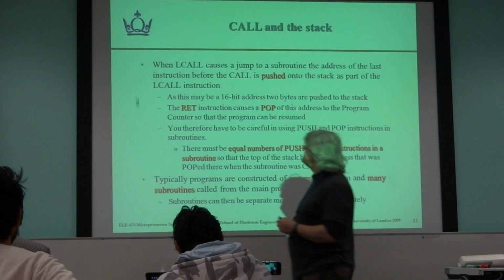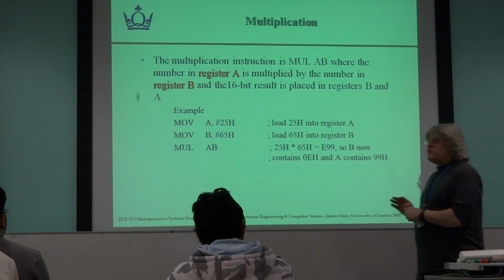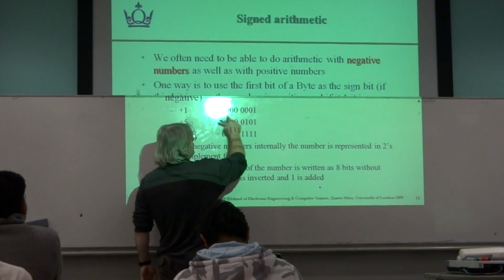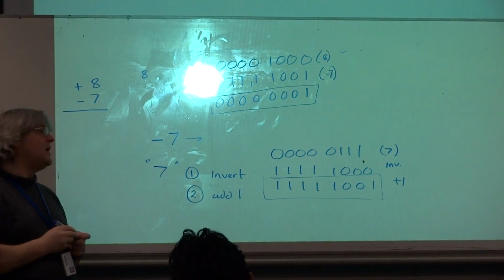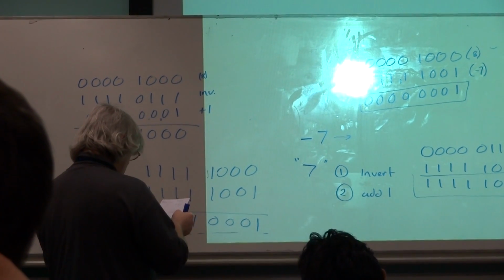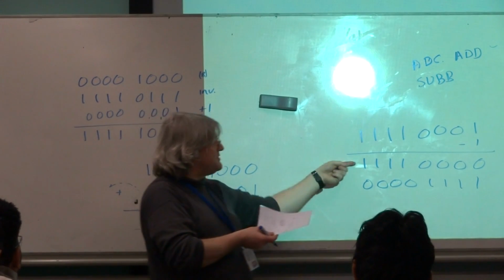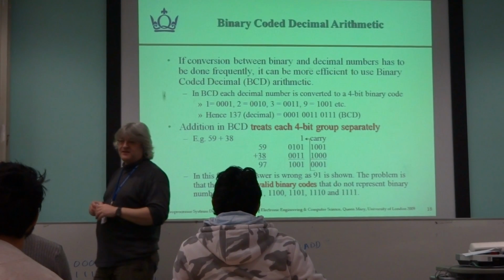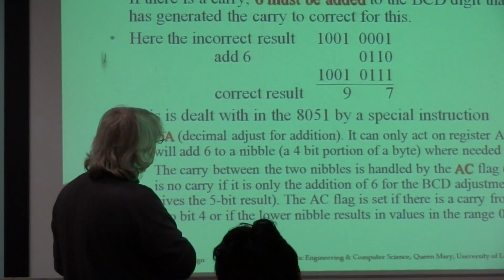01.02.13 Microprocessor Lecture: Part Three.